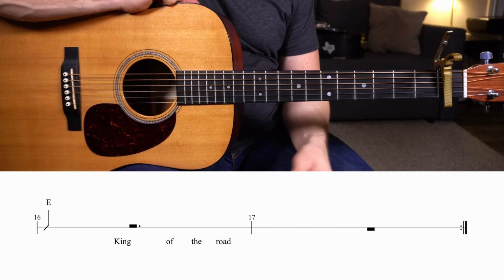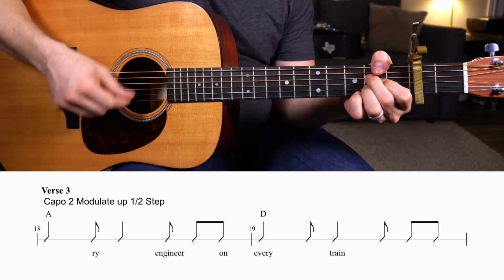How to Play - "King of the Road" by Roger Miller - Guitar Lesson